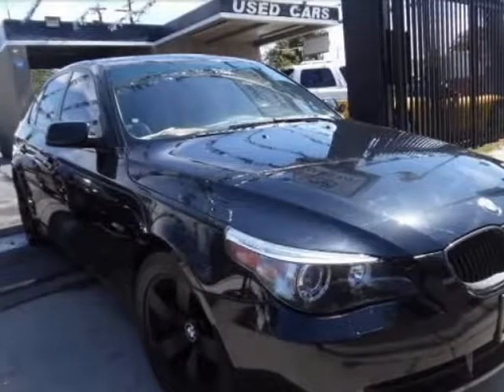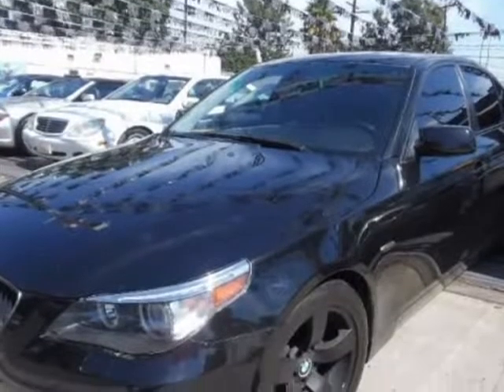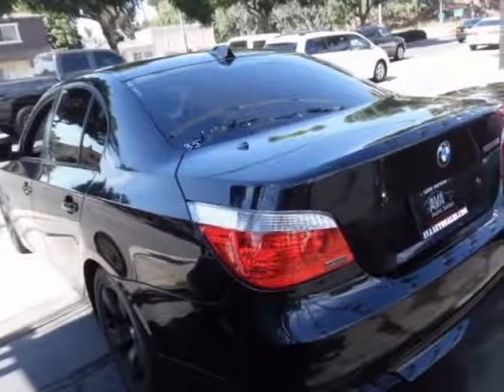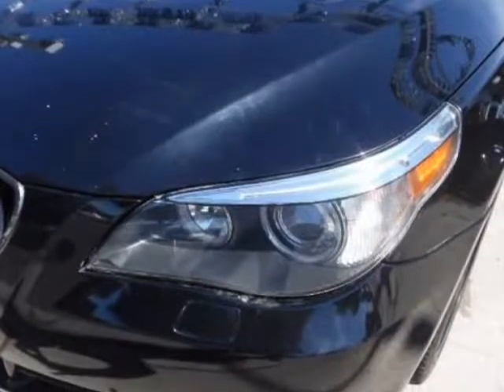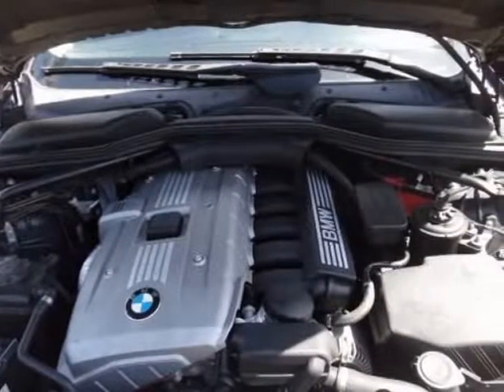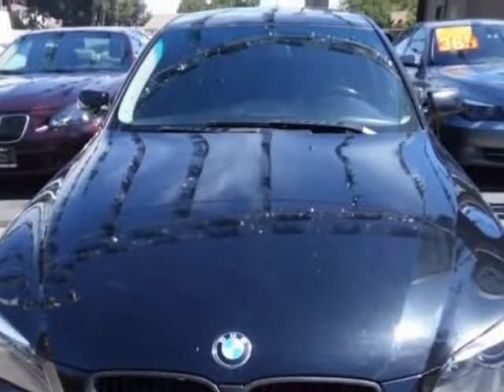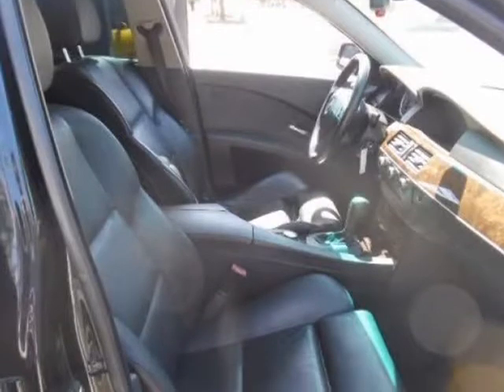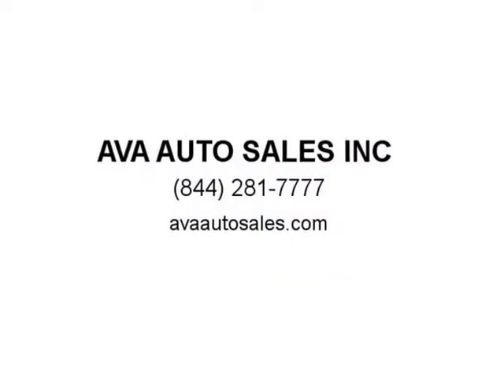2006 BMW 5 Series 525i RWD (LONG BEACH, California)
AVA AUTO SALES INC
6432 LONG BEACH BLVD
LONG BEACH